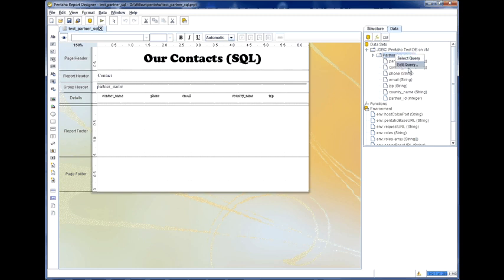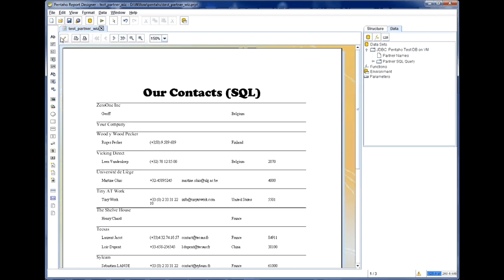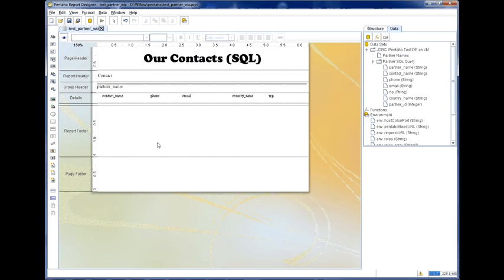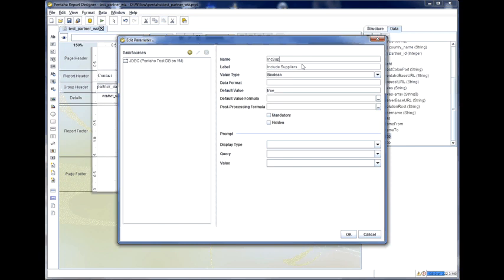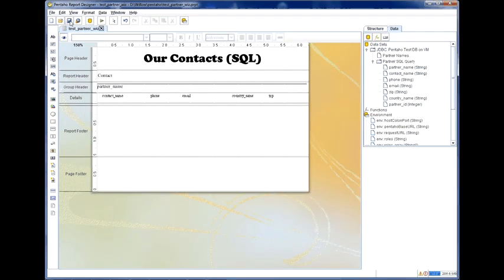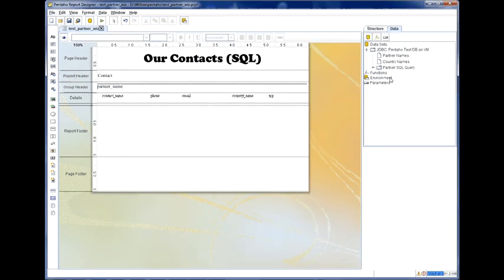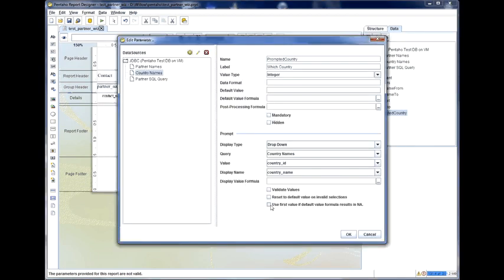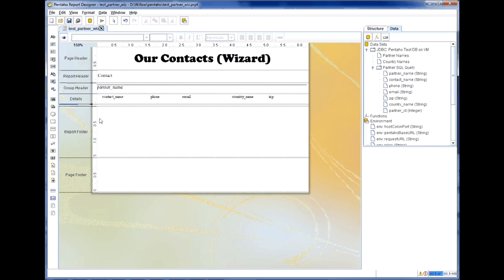5) OpenERP / Pentaho - Report with Prompted Parameters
This report has parameters to be prompted for which constrain the data.  The report no longer relies on ids.